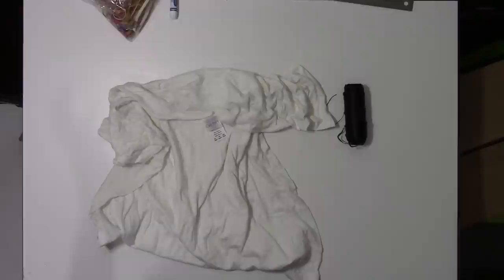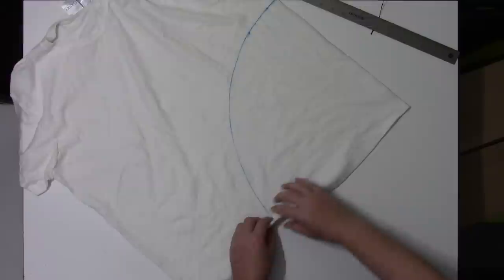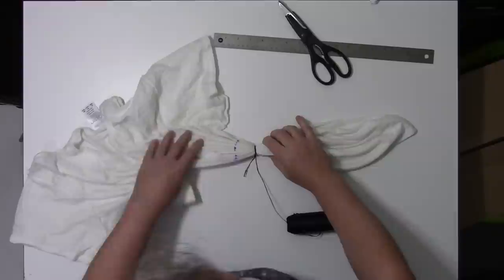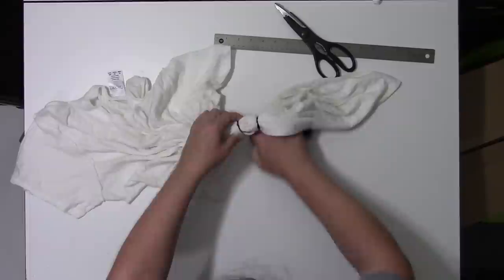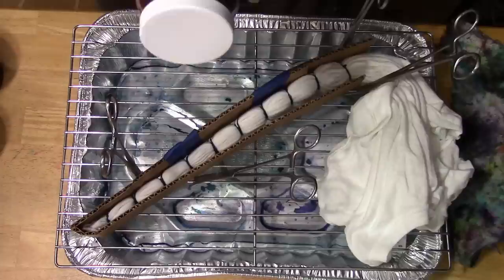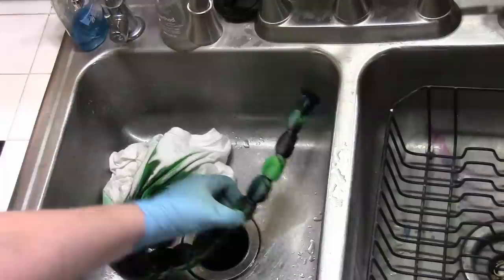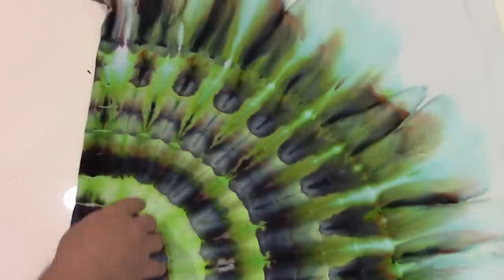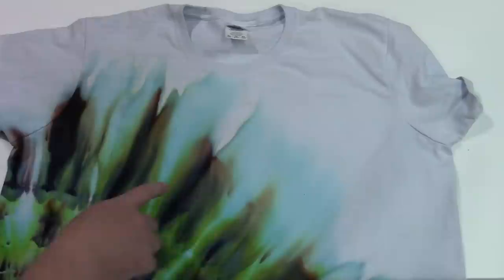Tie Dye: Peacock Flames [Ice Dye]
This is a standard "peacock" fold that ended up having ends that looked liked flames.  And interesting result; but, not what I was planning on for this shirt.

1/2-Pound of Assorted Rubber Bands